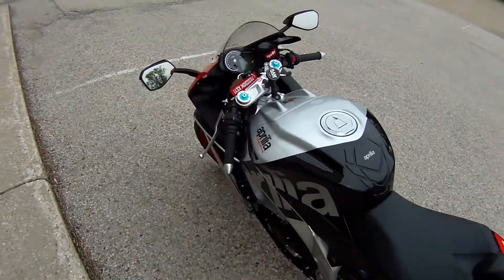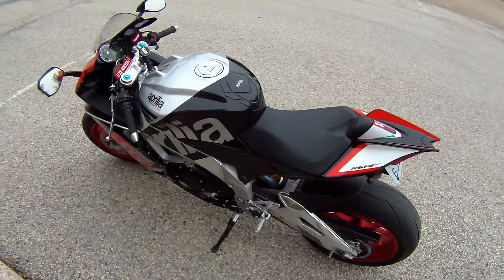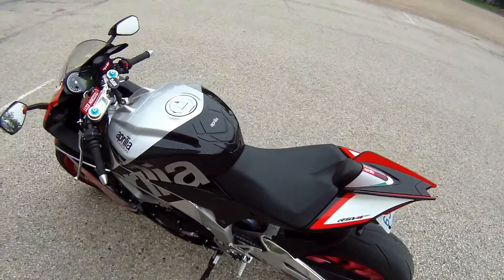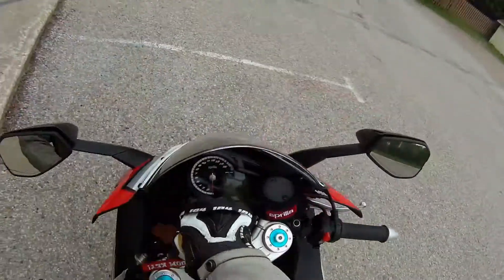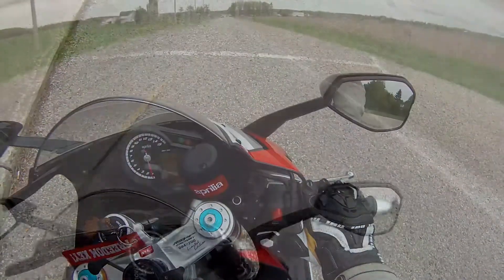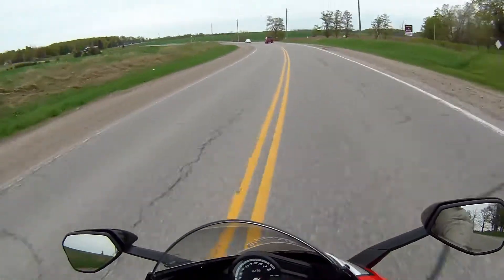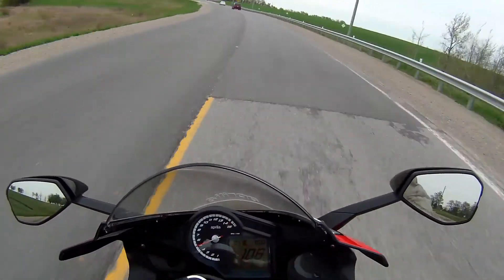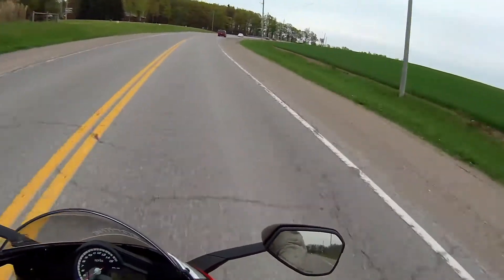Aprilia RSV4 RF Top speed | 1st, 2nd & 3rd Gear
What's up YouTube.  My channel is mostly focused on motorcycles, Motovlogs and motorcycle related BS but I also do some blogs so enjoy it's all good fun.  Thanks again.  Ride safe we all have families.

All rights of the video are mine. All stills, video created/captured by yours truly. No reproduction for media/news/YouTube is allowed without prior written permission.